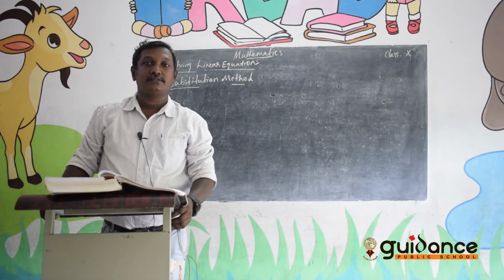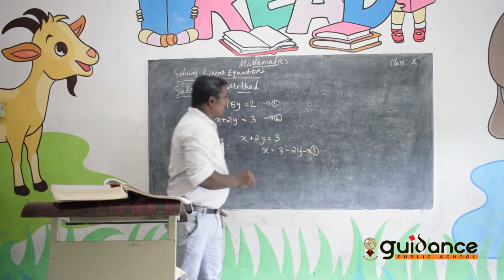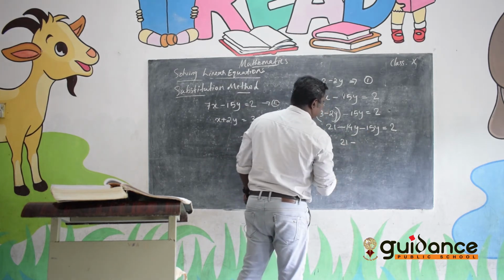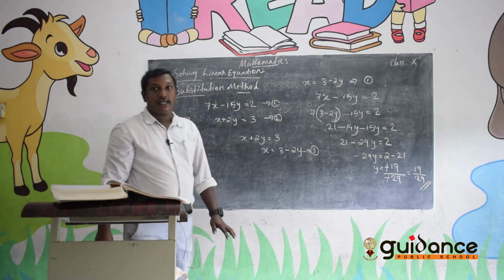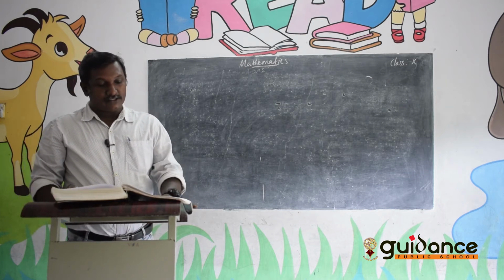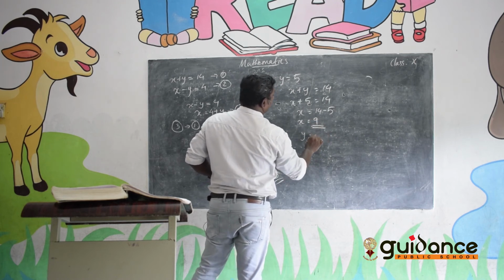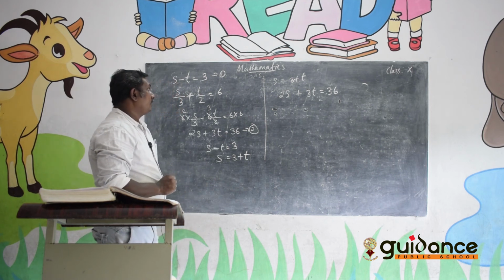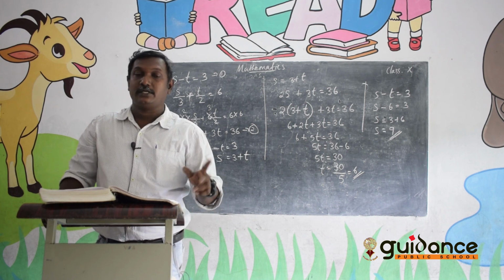10th Class CBSE Maths Part-1.3 ,Sijo Sir , Guidance Public School Poonjar- Erattupetta